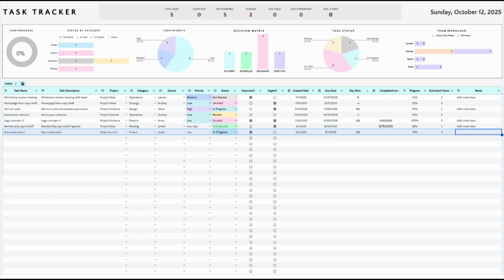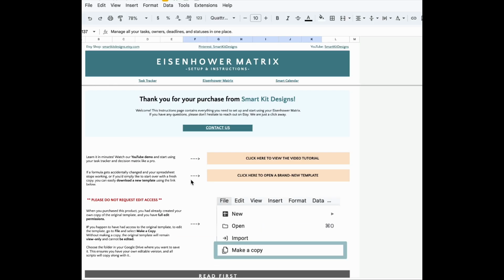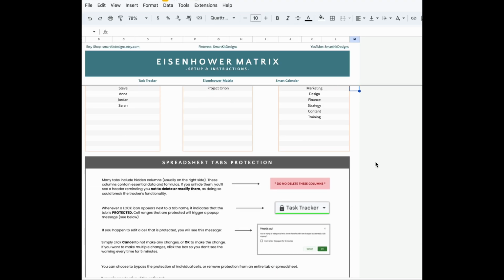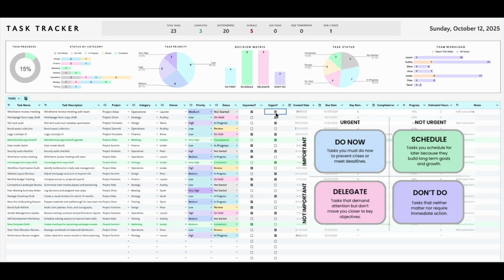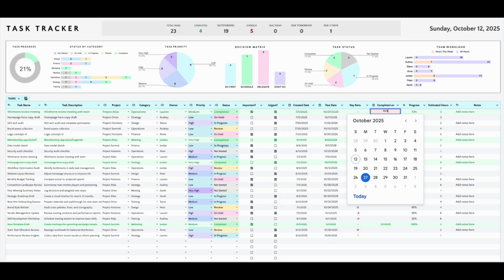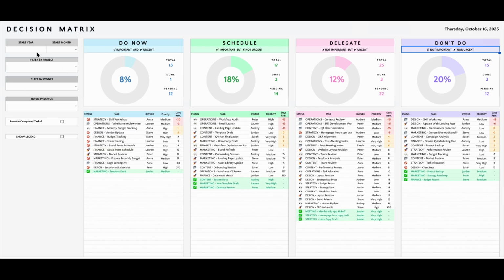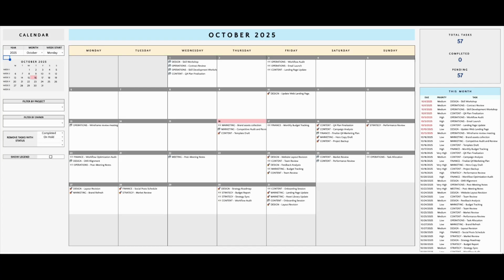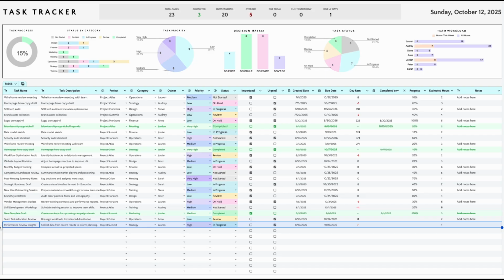Eisenhower Matrix 2.0 Google Sheets Tutorial | Prioritize Tasks + Plan Smarter + Stay Organized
Take control of your priorities and make better decisions with this step-by-step tutorial for the Eisenhower Matrix Sheet in Google Sheets. In this video, we cover:

✅ Start & Written Guide – set up your regional settings, task owners, projects, and categories in minutes
✅ Task Tracker – log over 2,000 tasks, set priority, owner, and due date in seconds
✅ Decision Matrix – apply the Eisenhower method to instantly sort tasks by urgency and importance
✅ Smart Calendar – see every deadline and scheduled task at a glance, all auto-synced from your tracker

Whether you’re managing personal goals, team projects, or business workflows, this all-in-one Google Sheets system helps you focus on what truly matters — so you can work smarter, not harder.

🔗 Grab your Eisenhower Matrix template here ⬇️
- LIGHT MODE
- DARK MODE

Chapters

 00:00 Introduction
 01:12 Start
 02:35 Task tracker
 05:17 Decision Matrix
 06:28 Smart Calendar
 07:25 Conclusion